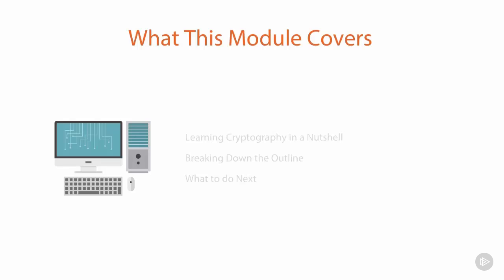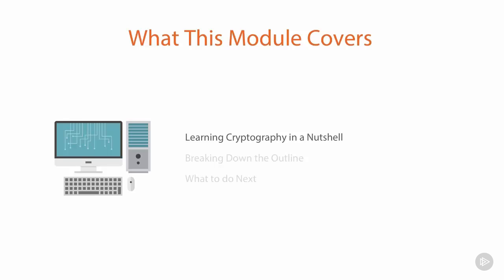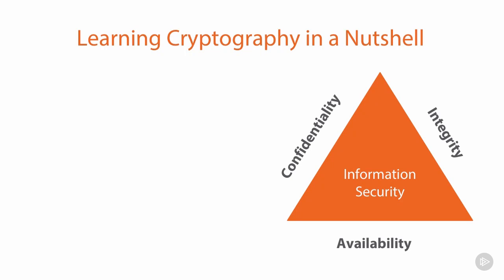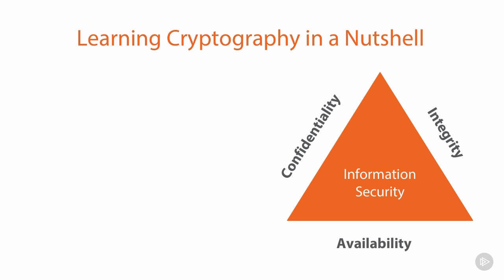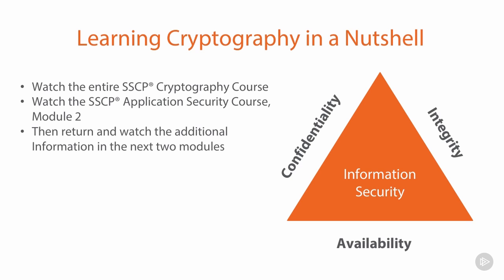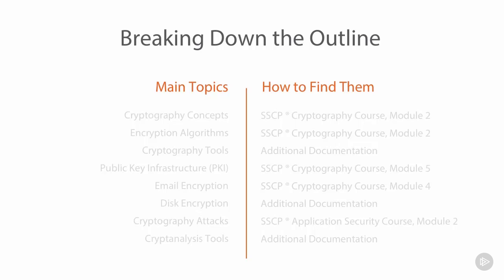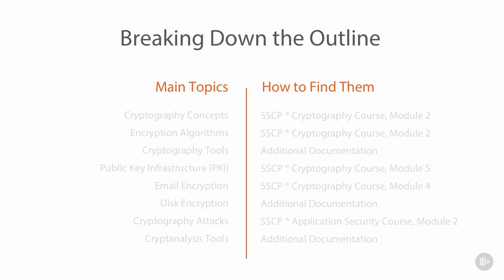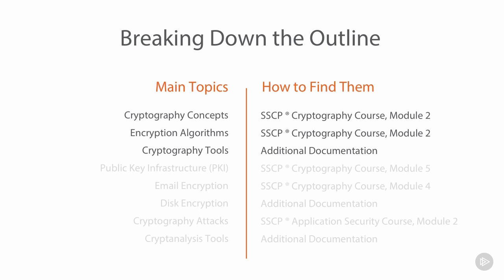What is Cryptographic Attacks||Symmetric-Key Algorithm||Public-Key Cryptography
What is Cryptographic Attacks?
A cryptographic attack is a method used by hackers to target cryptographic solutions like ciphertext, encryption keys, etc. These attacks aim to retrieve the plaintext from the ciphertext or decode the encrypted data. Hackers may attempt to bypass the security of a cryptographic system by discovering weaknesses and flaws in cryptography techniques, cryptographic protocol, encryption algorithms, or key management strategy.

Passive and active attacks
A cryptography attack can be either passive or active.

Passive attacks:

Passive cryptography attacks intend to obtain unauthorized access to sensitive data or information by intercepting or eavesdropping on general communication. In this situation, the data and the communication remain intact and are not tampered with. The attacker only gains access to the data.

Active attacks: On the other hand, active cryptography attacks

involve some kind of modification of the data or communication. In this case, the attacker not only gains access to the data but also tampers with it.

Types of cryptography attacks
Depending on the type of cryptographic system in place and the information available to the attacker, these attacks can be broadly classified into six types:

Public and private keys play a significant role in encrypting and decrypting the data in a cryptographic system. In a brute force attack, the cybercriminal tries various private keys to decipher an encrypted message or data. If the key size is 8-bit, the possible keys will be 256 (i.e., 28). The cybercriminal must know the algorithm (usually found as open-source programs) to try all the 256 possible keys in this attack technique.

Ciphertext-only attack

In this attack vector, the attacker gains access to a collection of ciphertext. Although the attacker cannot access the plaintext, they can successfully determine the ciphertext from the collection. Through this attack technique, the attacker can occasionally determine the key.

Chosen plaintext attack

In this attack model, the cybercriminal can choose arbitrary plaintext data to obtain the ciphertext. It simplifies the attacker's task of resolving the encryption key. One well-known example of this type of attack is the differential cryptanalysis performed on block ciphers.

Chosen ciphertext attack

In this attack model, the cybercriminal analyzes a chosen ciphertext corresponding to its plaintext. The attacker tries to obtain a secret key or the details about the system. By analyzing the chosen ciphertext and relating it to the plaintext, the attacker attempts to guess the key. Older versions of RSA encryption were prone to this attack.

Known plaintext attack

In this attack technique, the cybercriminal finds or knows the plaintext of some portions
of the ciphertext using information gathering techniques. Linear cryptanalysis in block cipher is one such example.

Key and algorithm attack

Here, the attacker tries to recover the key used to encrypt or decrypt the data by analyzing the cryptographic algorithm.